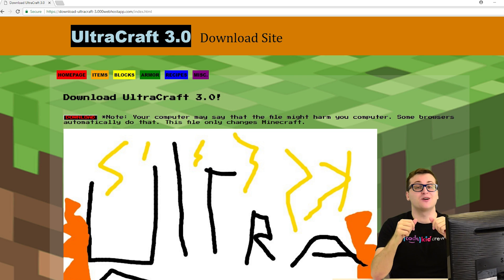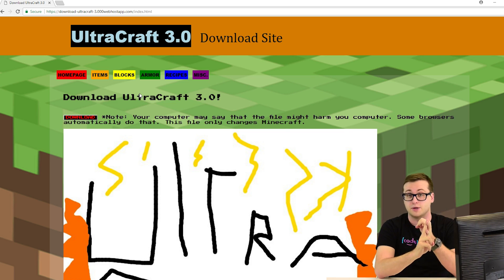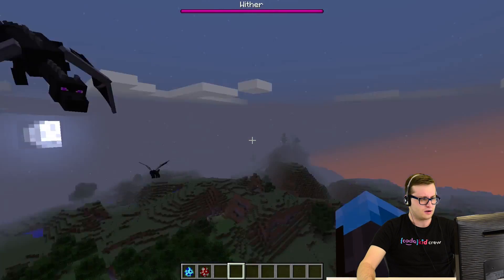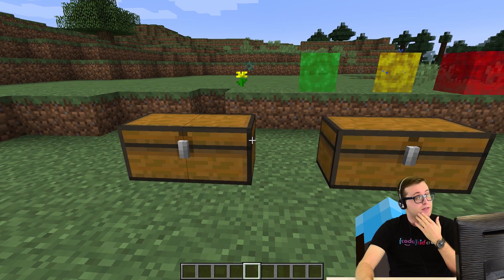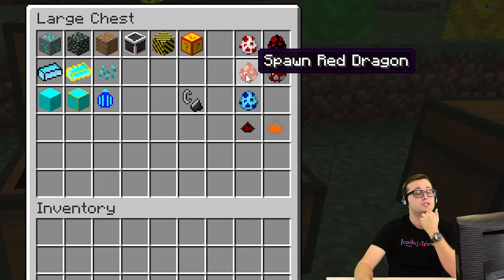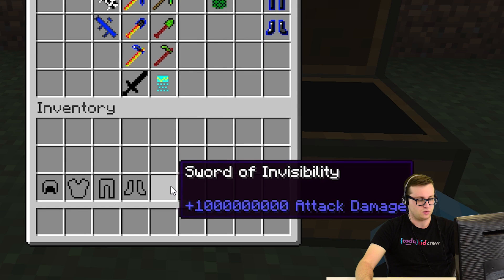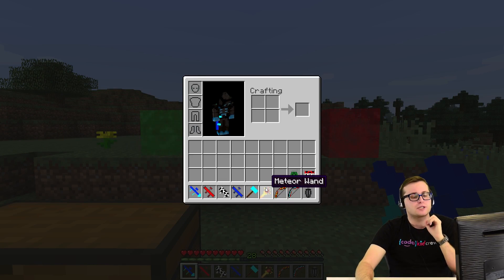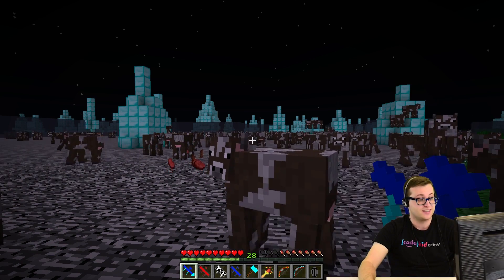Minecraft: ULTRACRAFT!! (COW GUN, MASSIVE TNT, & MORE!) CODAKID MOD SHOWCASE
Austin showcases CodaKid student Andrew's EPIC website and Ultracraft Custom mod.

If you want to learn how to make your very own website and Minecraft mod just like in this video, check out our online courses

Want to try out Ultracraft yourself? Check out Andrew's website here for a mod description and download